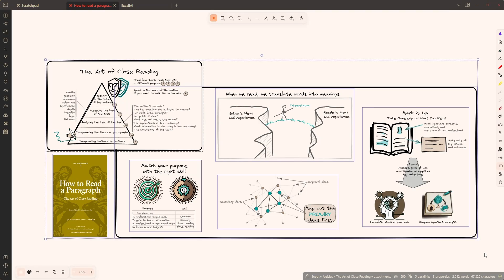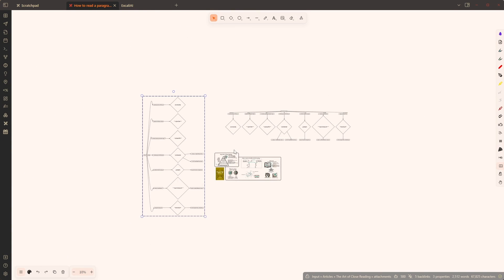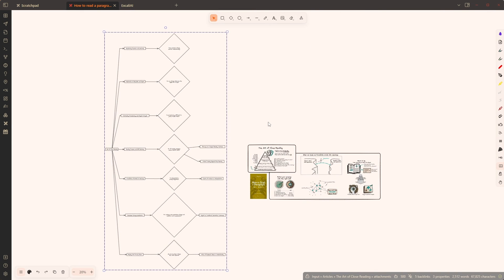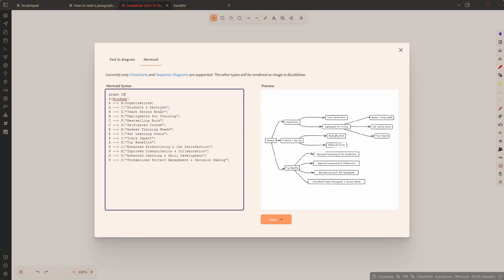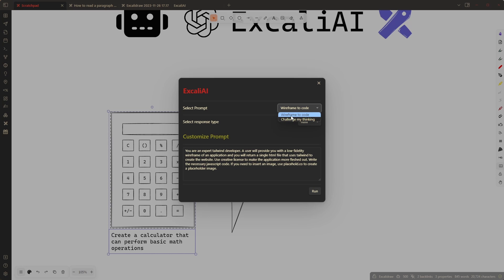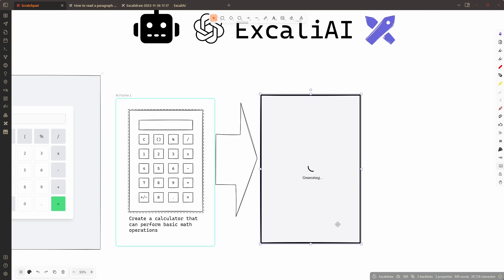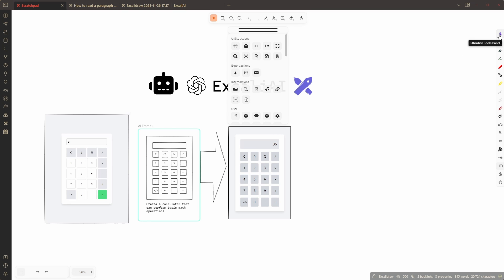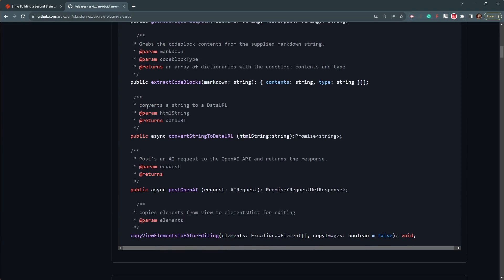ExcaliAI - New AI Capabilities Have Arrived to Obsidian Excalidraw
Discover the power of GPT-4 Vision paired with Excalidraw automation in Obsidian.md! Join me as I unveil the seamless process of leveraging this cutting-edge combination to get feedback on your drawings, create a mindmap or flowchart out of text, and build applications effortlessly. From harnessing Excalidraw's scripting capabilities to integrating GPT-4 Vision Preview, this video offers a step-by-step guide to crafting dynamic applications with ease.
00:00 Getting feedback on Whiteboard
02:57 Converting a blogpost into a mindmap
04:50 Creating working software from an image
07:06 Configuring the API key in Plugin Settings
07:31 Installing the ExcaliAI script
08:24 New functions in ExcalidrawAutomate